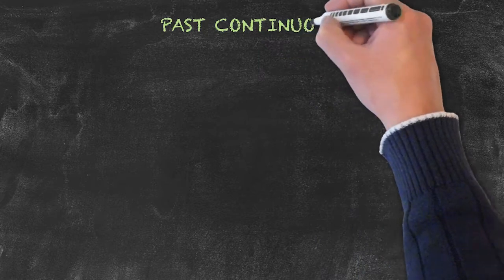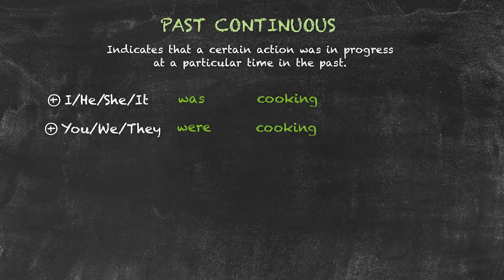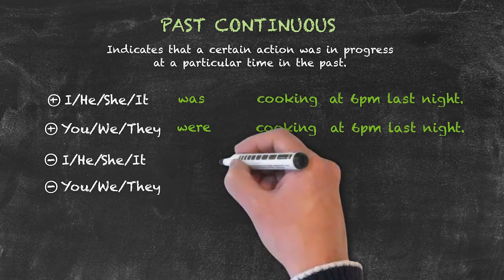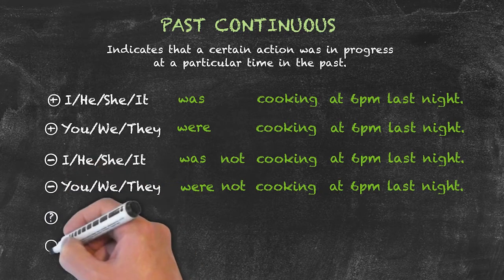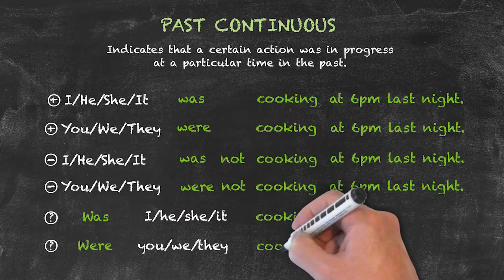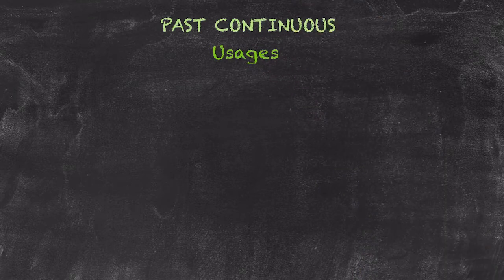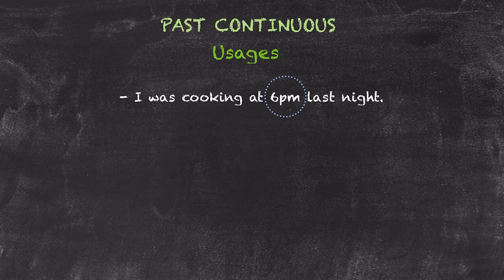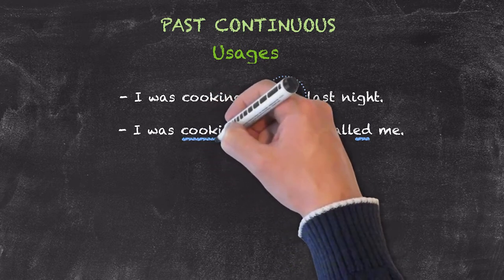The Past Tenses - Past Continuous - Structure and Usages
This video is part of our series on the past tenses in English. In this video, we take a look at the past continuous tense and how it is formed and used. This tense is used to indicate that a certain action was in progress at a particular time in the past.